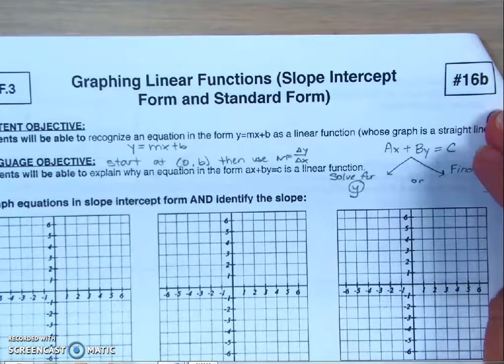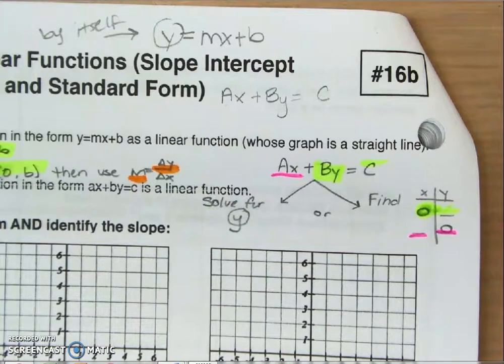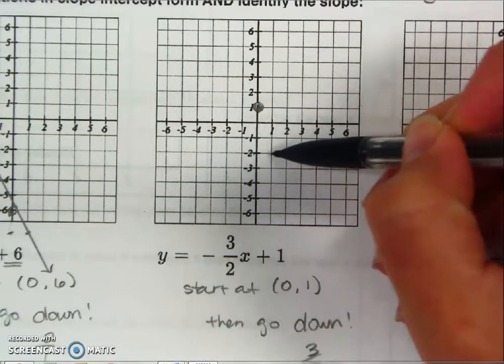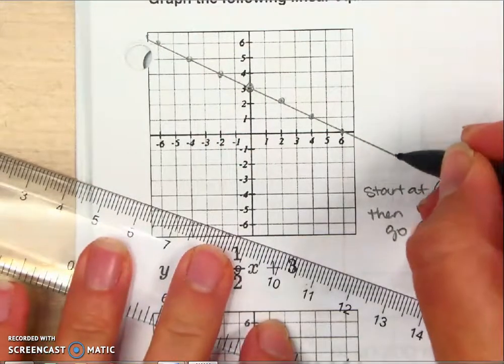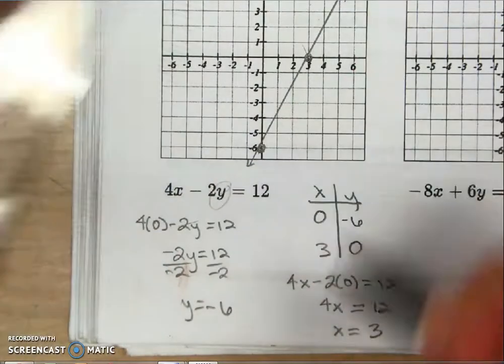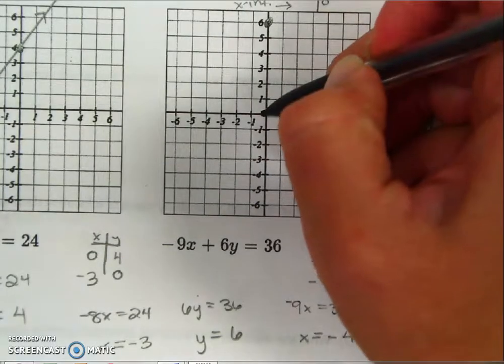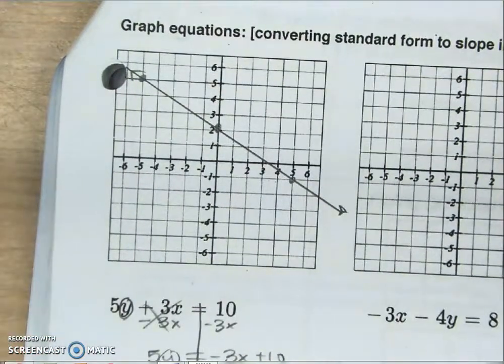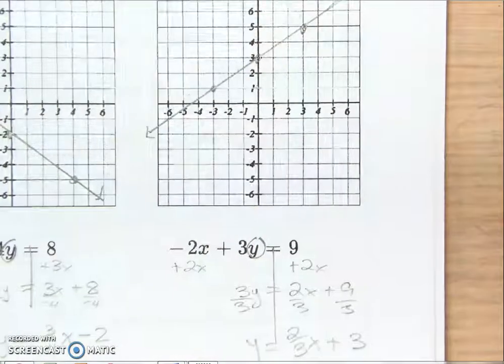Grade 8 Unit B Lesson 16b